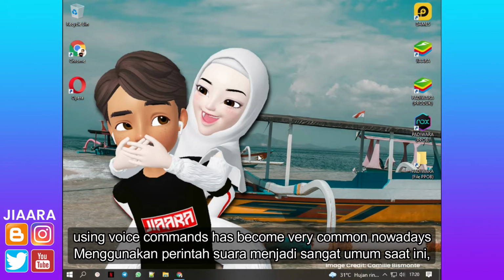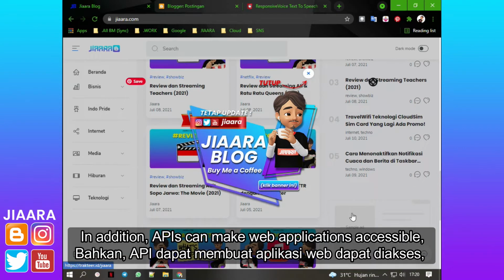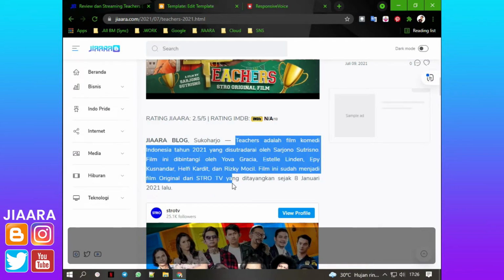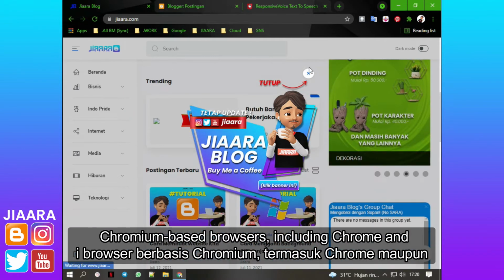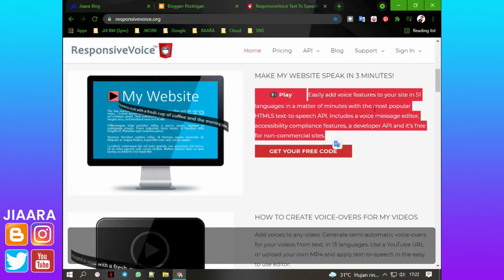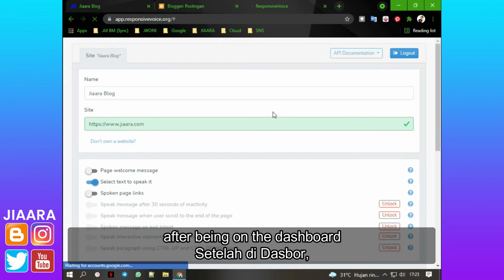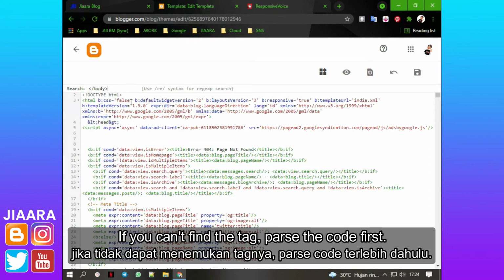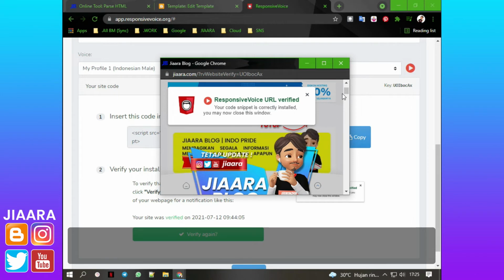Cara Membuat Website Kita Dapat Berbicara (Web Speech API)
Cara Membuat Website Kita Dapat Berbicara